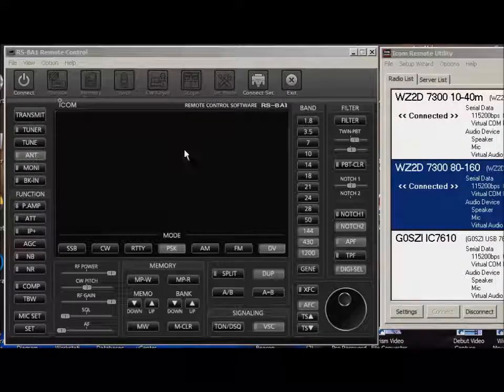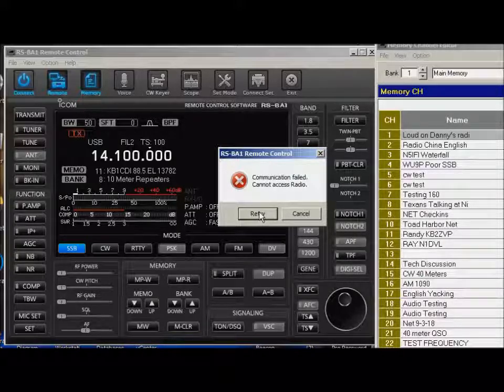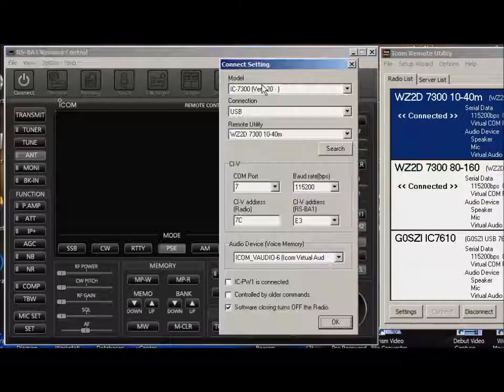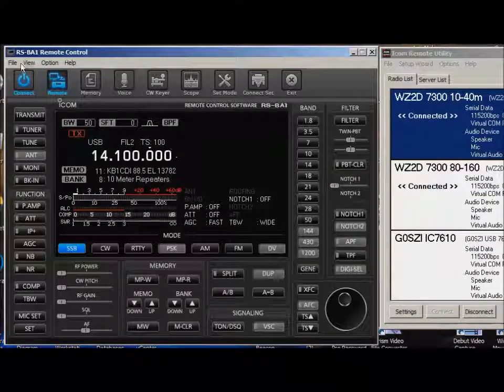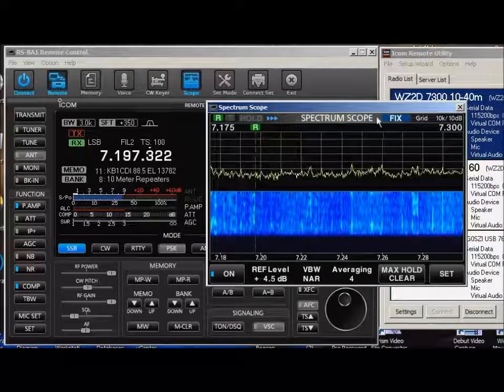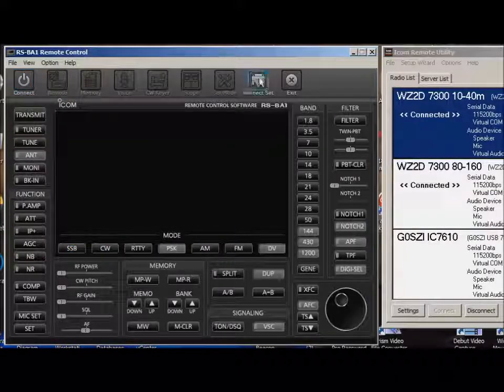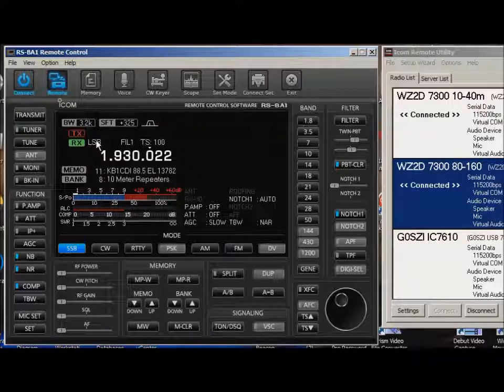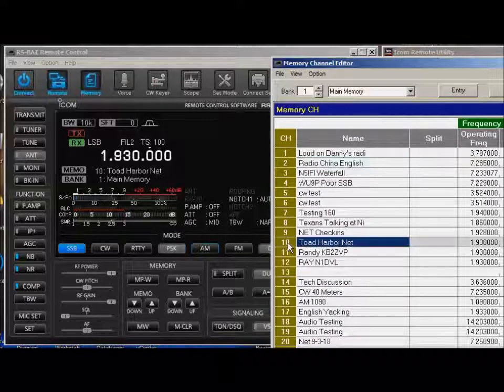What Causes RS-BA1 Client Connection Failures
There are several reasons why the CLIENT RS-BA1 will fail to connect across a network to a SERVER Radio. Here is a demonstration of some of the settings that can create this failure. Hopefully you will avoid these mistakes.